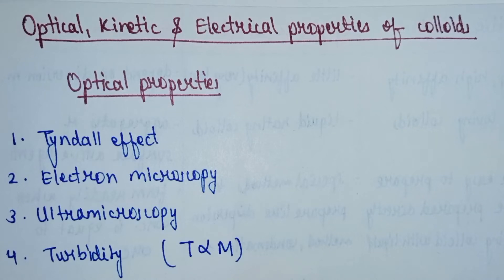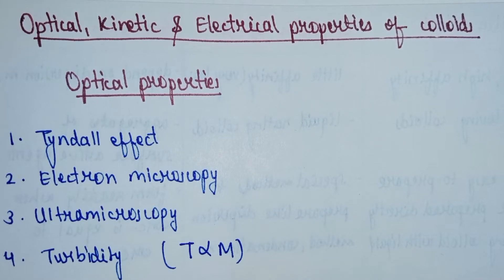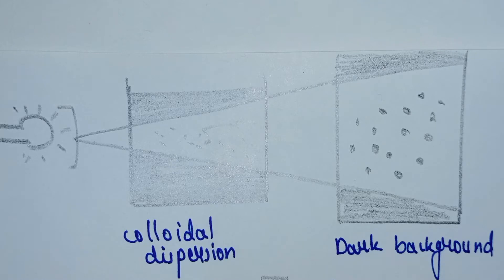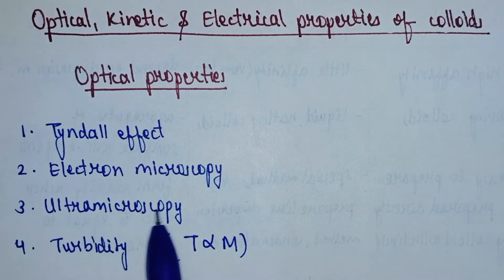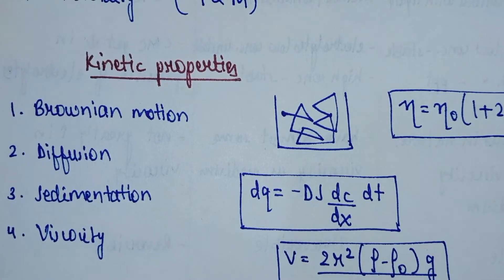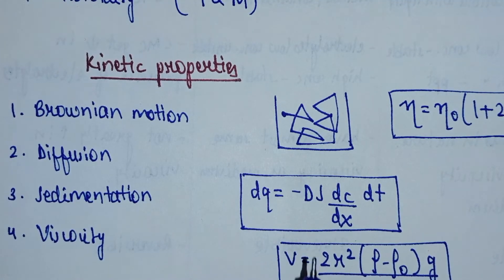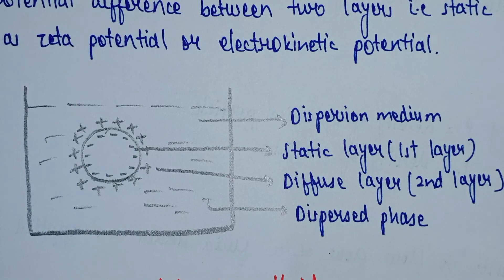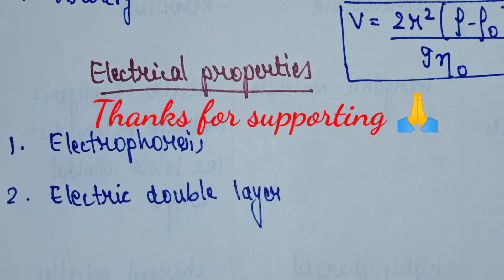Optical, Kinetic and Electrical properties of colloids | Tyndall effect | Viscocity |Electrophoresis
Physical pharmaceutics 4th semester
Physical pharmaceutics 4th semester important questions

 Properties of colloids
1. Optical properties ( Tyndall effect, Electron microscopy, Ultramicroscopy, Turbidity)
2. Kinetic properties ( Brownian motion, Diffusion, Sedimentation, Viscocity)
3. Electrical properties (Electrophoresis, Electrical double layer)